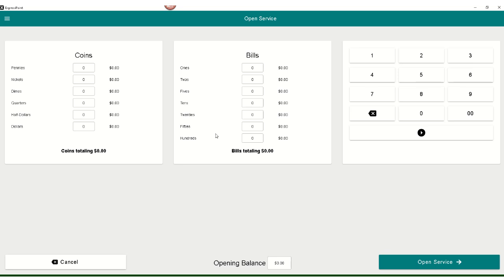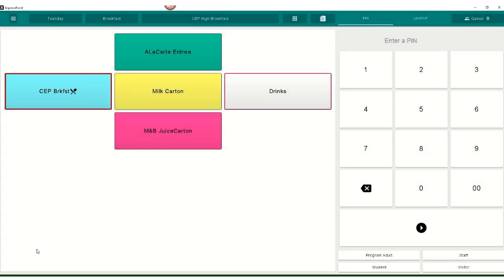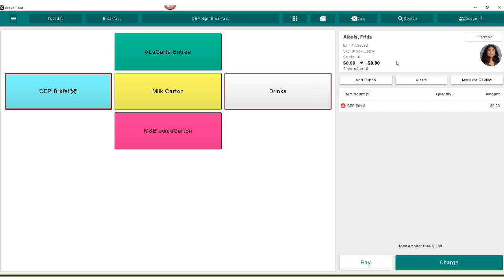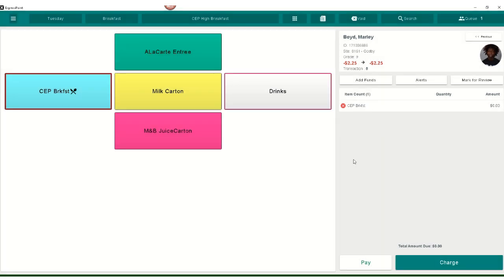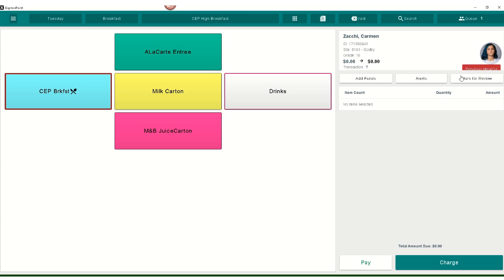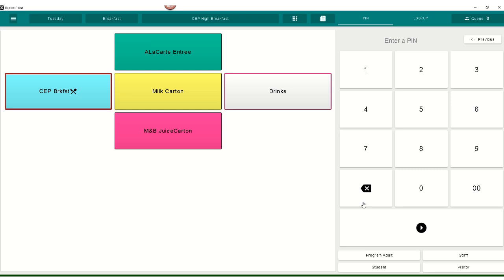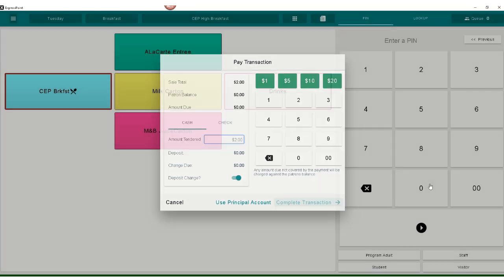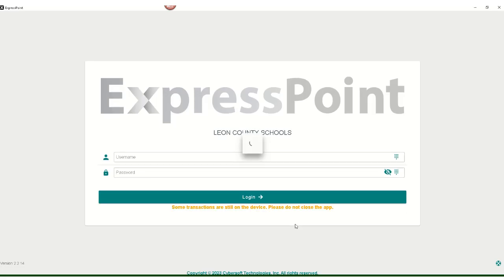PE Breakfast Service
THis video shows breakfast service on our new POS system.